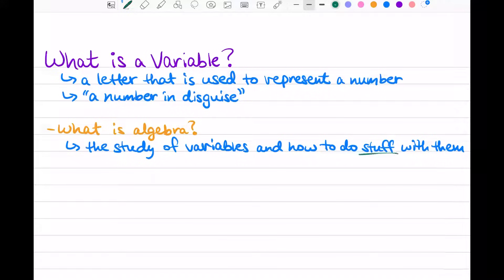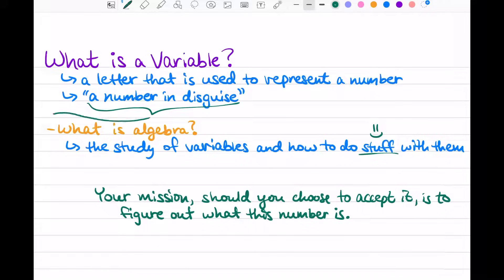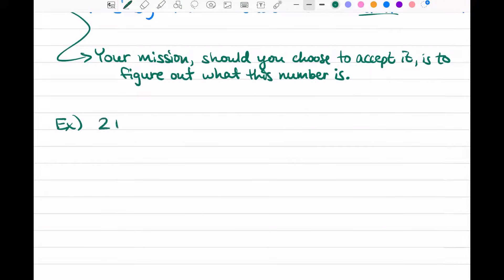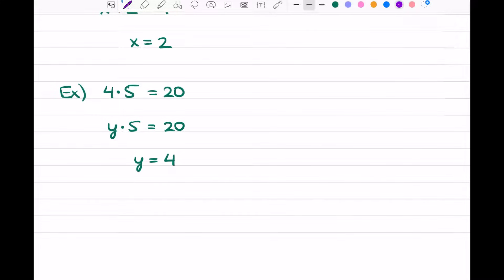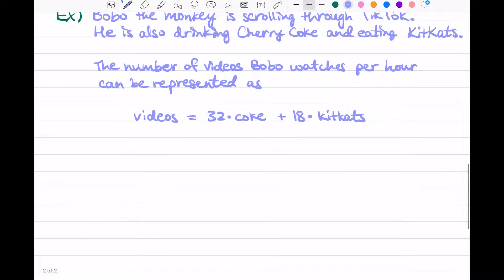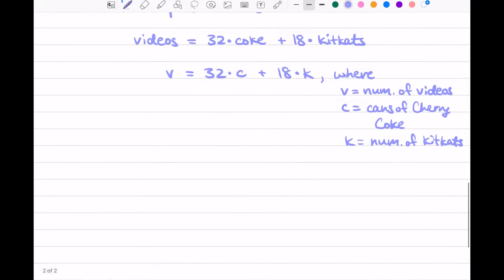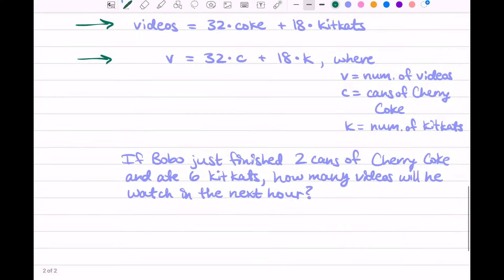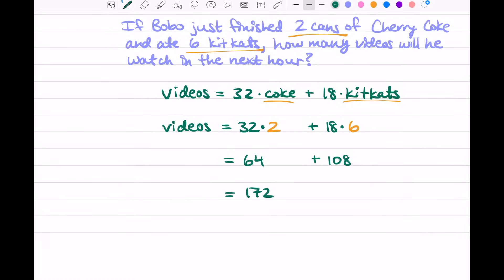1. What is a Variable?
In this video, you will learn:
• How to think about variables
• What your mission is in Algebra 1
• A fun word problem